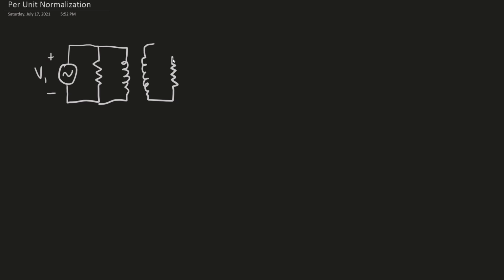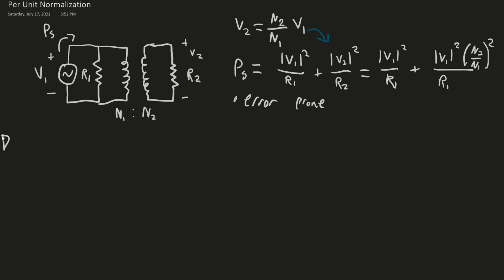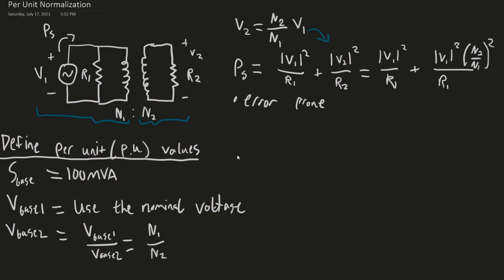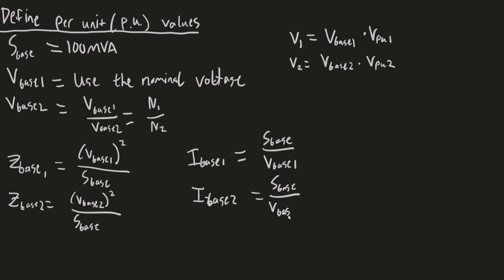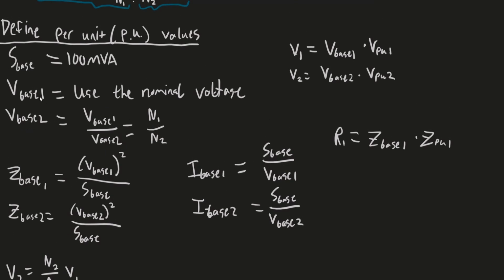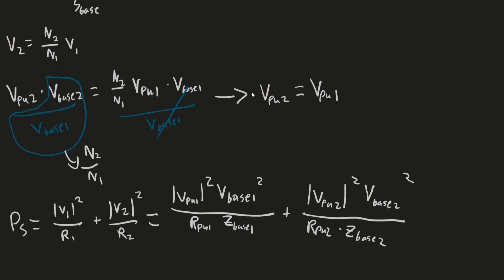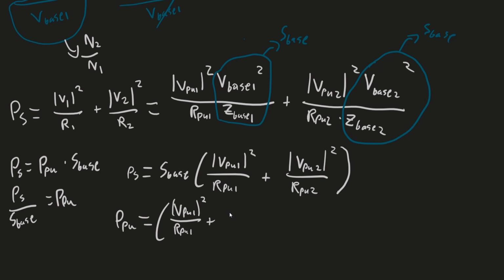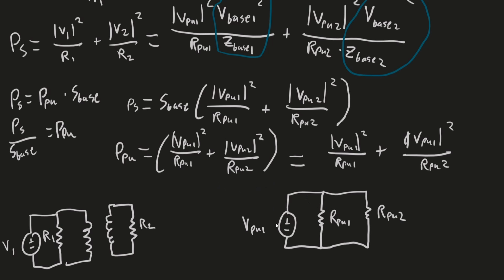Per Unit Circuit Analysis